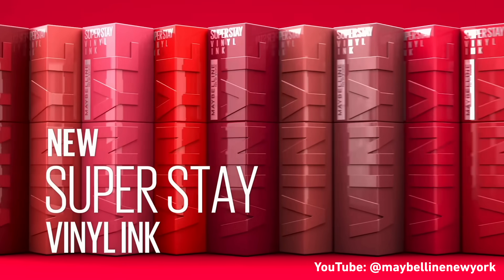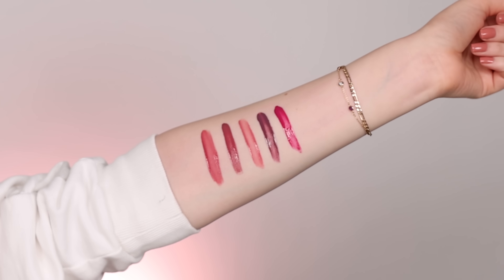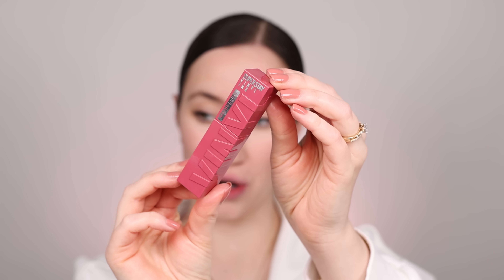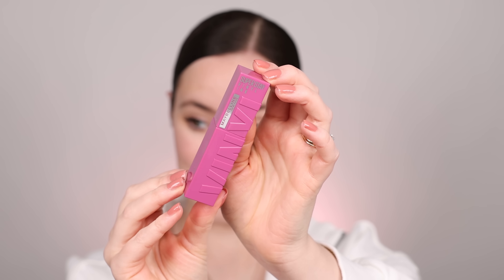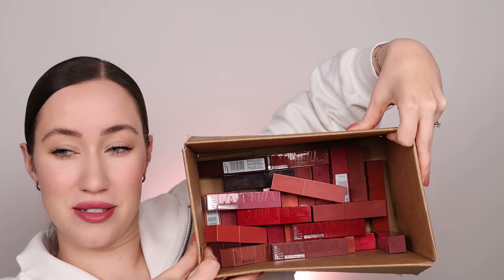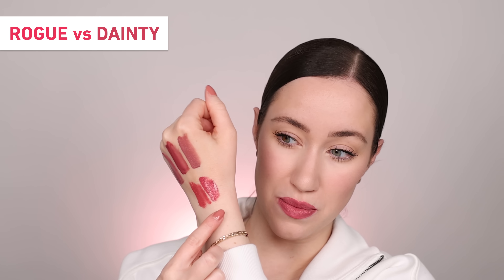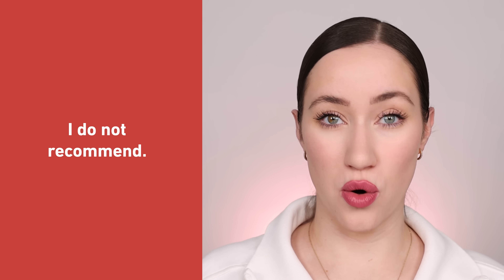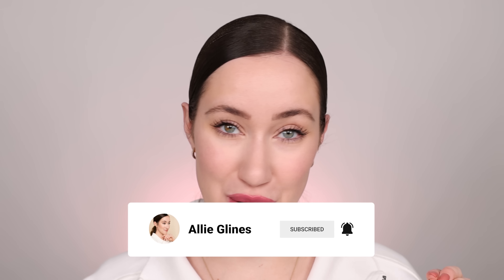Maybelline Secretly Added 5 MORE Shades?! (Now 30 Total)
Did you know Maybelline just added 5 more stunning shades to their iconic Vinyl Ink Lipstick line? That brings us to an amazing total of 30 shades! In today's video, I'll be trying out these new additions and comparing them to some of my all-time favorites from their previous launches. What do you think of these new colors? xoxo, Allie 💋

💋 Products Mentioned:

1:40 Rogue
2:30 Sultry
3:18 Upbeat
4:16 Edgy
5:04 Striking
6:00 My Favorites & Comparisons

Minky Couture
(My favorite blankets made in Utah)

🎥 My Studio Equipment: